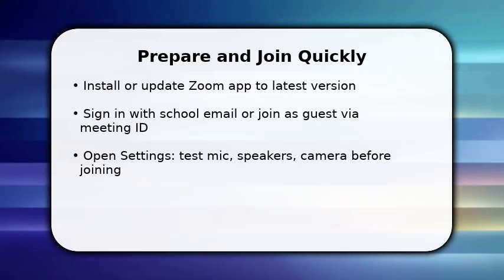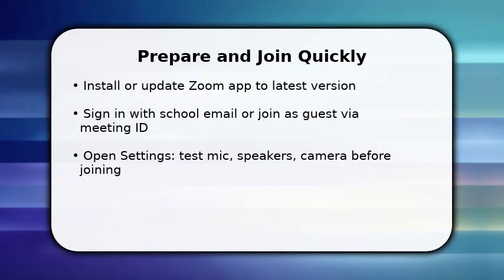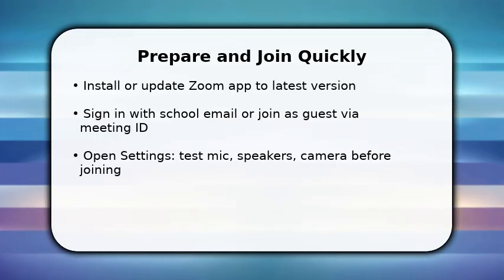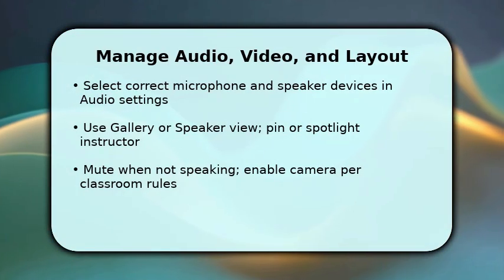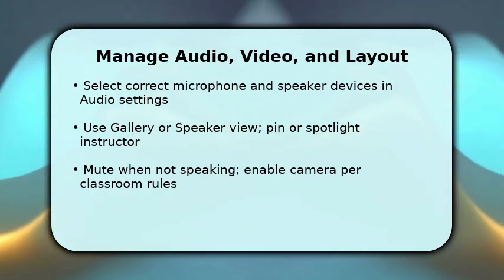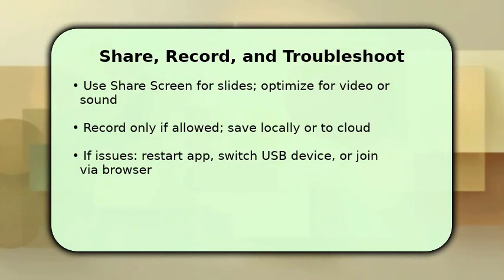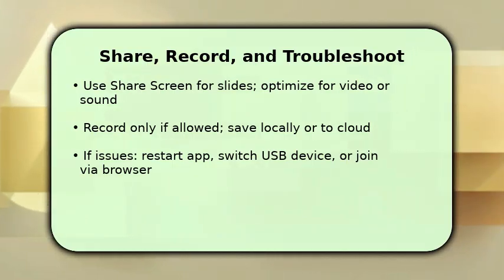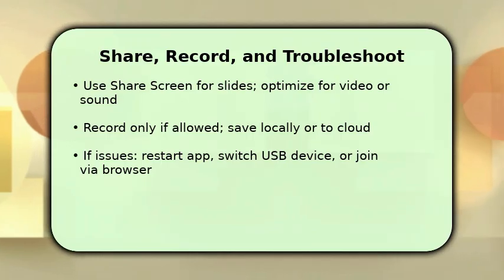How to Use Zoom for Online Classes on Laptop (updated)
Discover the essential techniques for utilizing Zoom effectively during online classes on your laptop. This video guide provides step-bythy tips to enhance connectivity, manage audio and visual settings, participate actively in virtual classrooms, troubleshoot common issues, and optimize screen sharing capabilities.

Zoom for laptops, online learning tools, virtual classes Zoom setup, laptop video conferencing tips, screen share on Zoom laptop